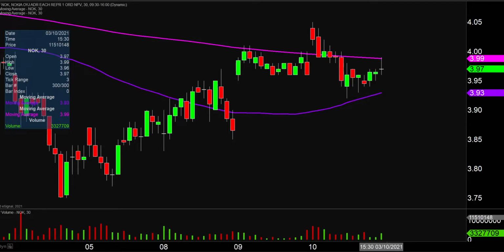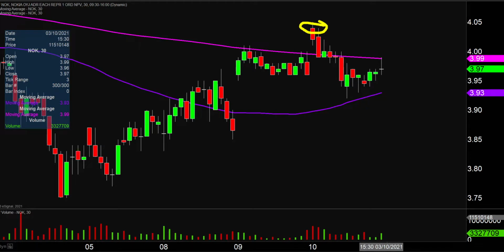Nokia Corporation - NOK Stock Chart Technical Analysis for 03-10-2021